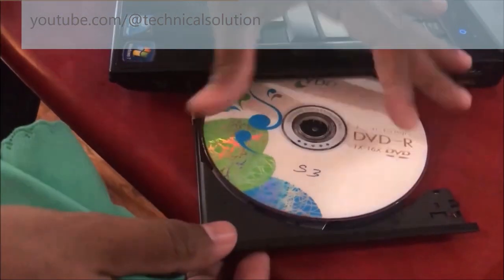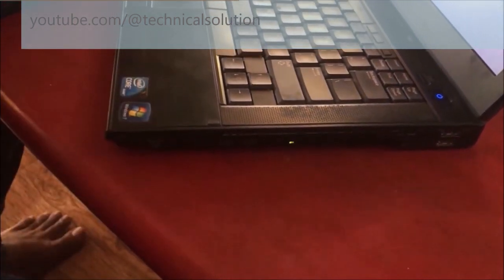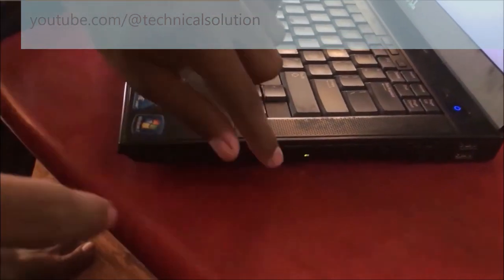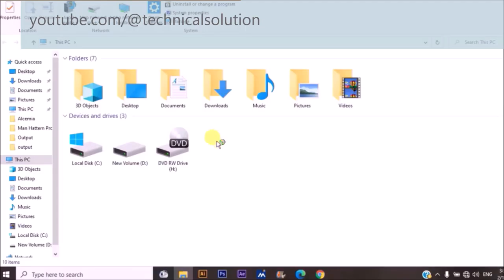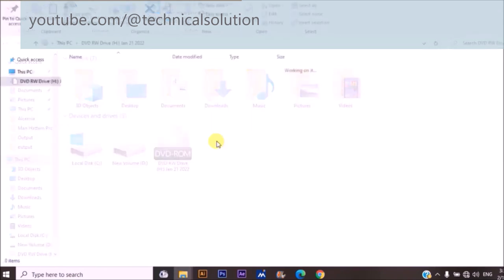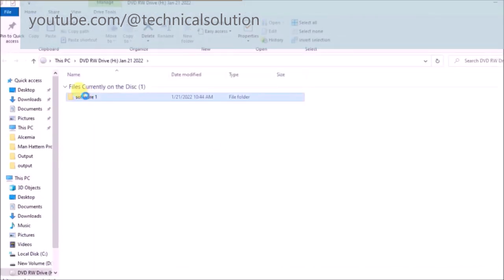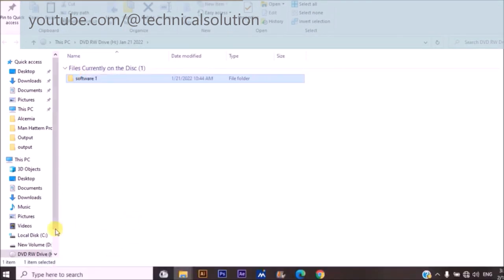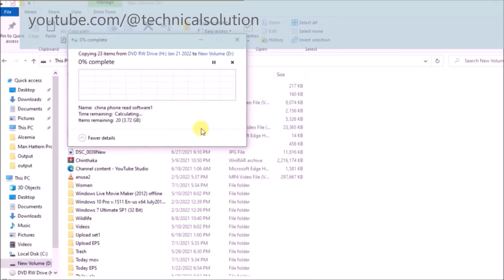CD rom not recognized on my laptop | DVD Rom not Reading Files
cd rom not recognized on my laptop
cd rom not recognized windows 10
cd rom not working on laptop
cd rom not working windows 10
my cd rom is not working windows 10
my cd rom drive is not being recognized
my computer won't recognize my cd rom drive
blank cd not recognized windows 10
dvd rom not recognized windows 10
laptop not recognizing cd dvd drive
external cd rom not detected
external cd drive not recognized windows 10
hp laptop cd rom not working
my cd rom is not showing
my cd rom is not working
cd rom not reading disc windows 10
my cd rom is not showing in device manager
pc not recognizing cd drive
windows 10 cd rom not detected
cd rom not showing up windows 10
windows 10 cd rom drive not working
cd rom not working windows 7